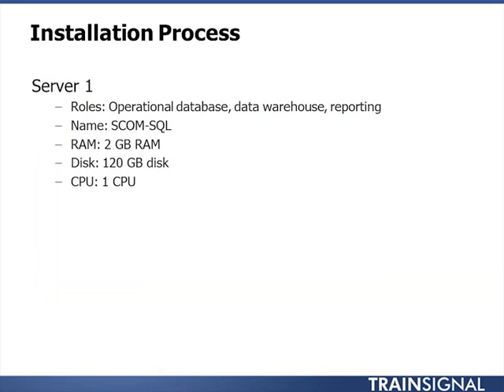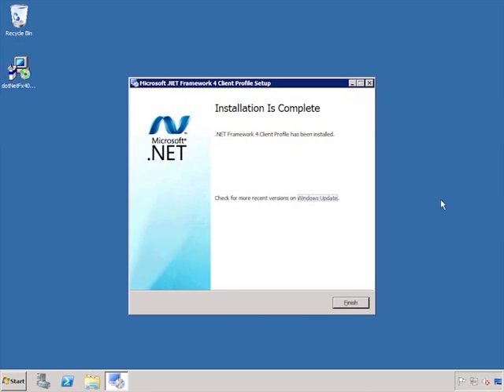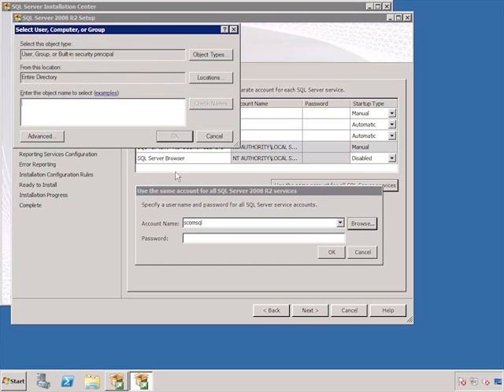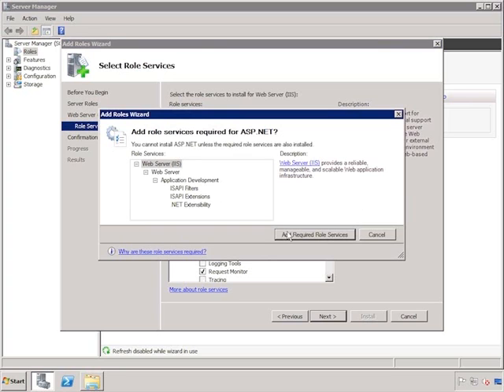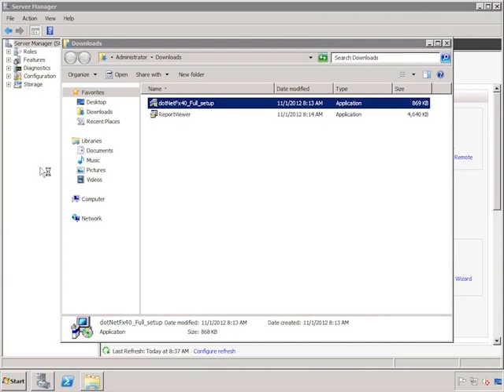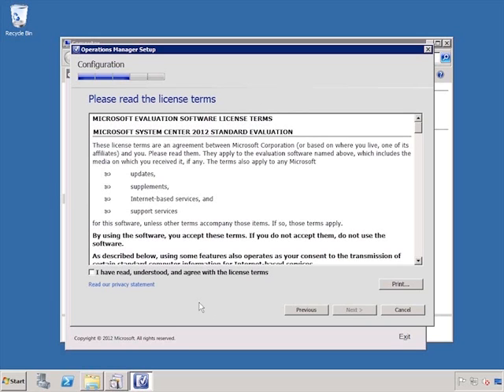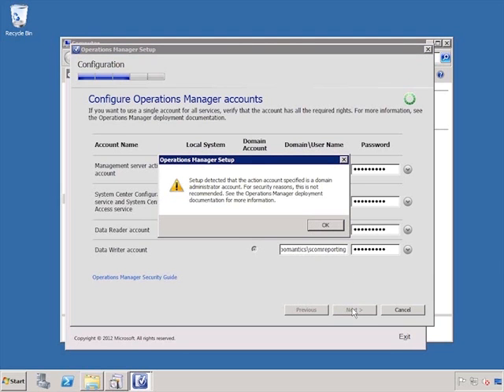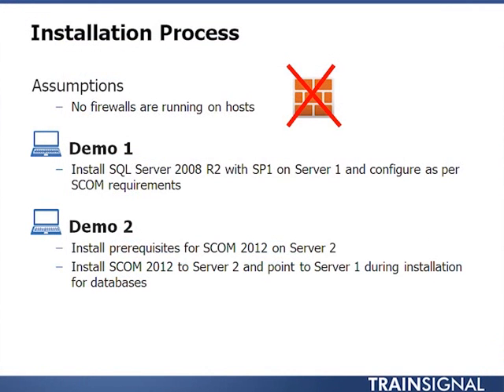Lesson 04 Installing SCOM 2012